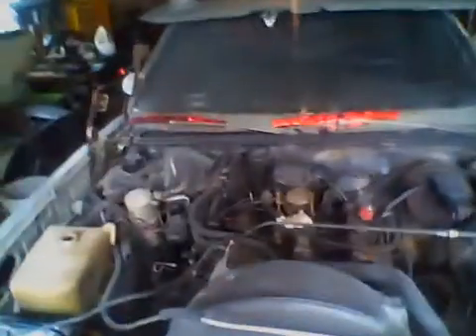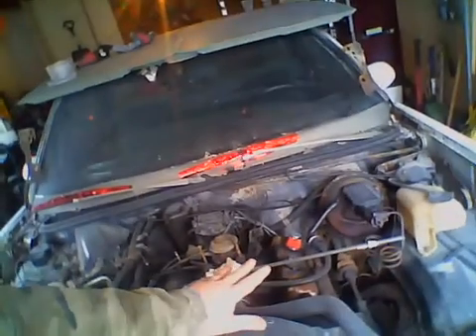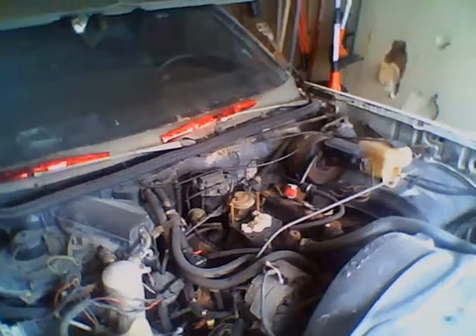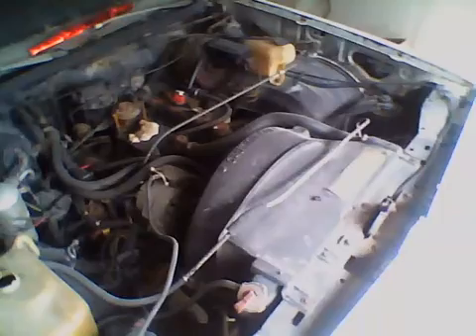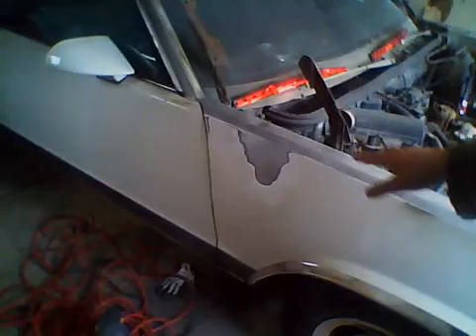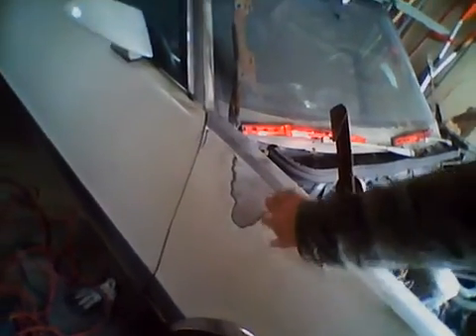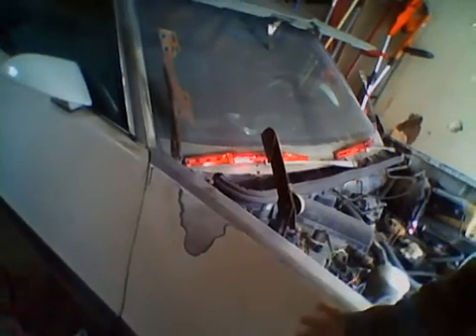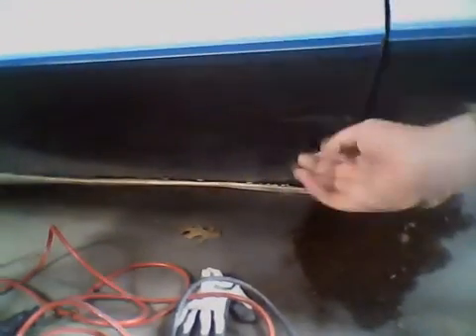1981 chevy el camino/ car build part:2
the work done on it so far and whats getting done on it